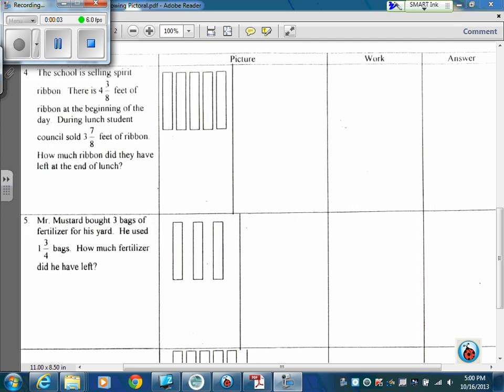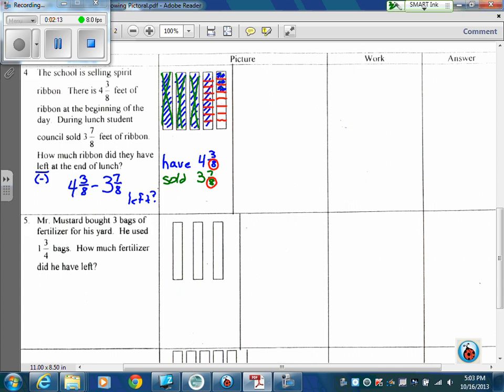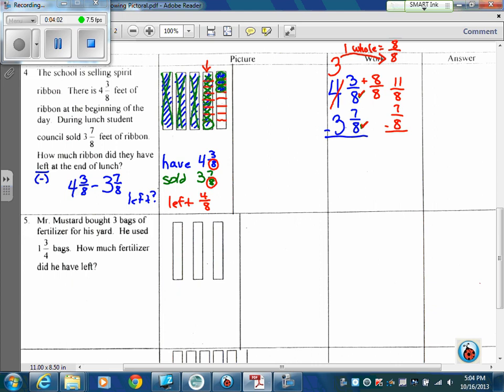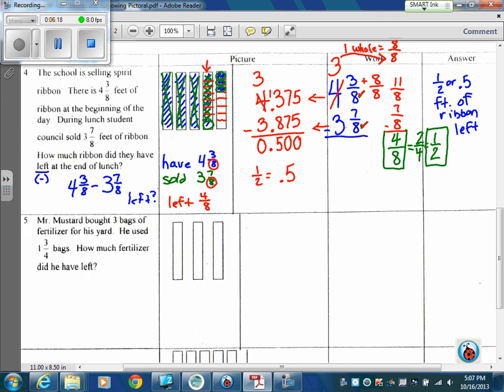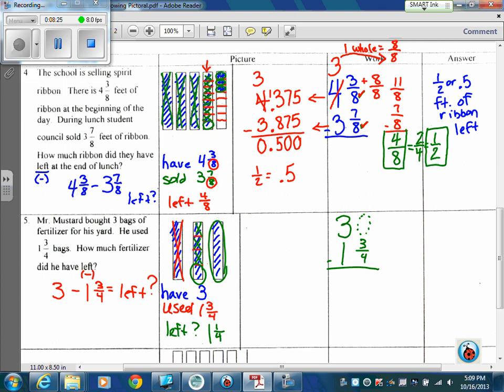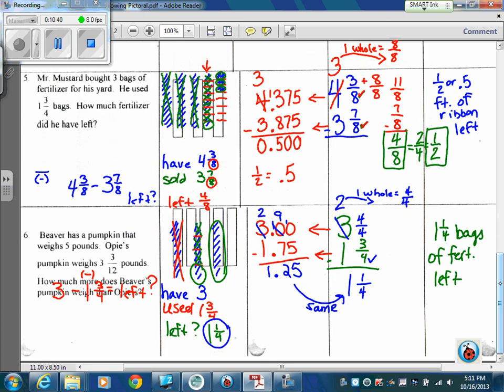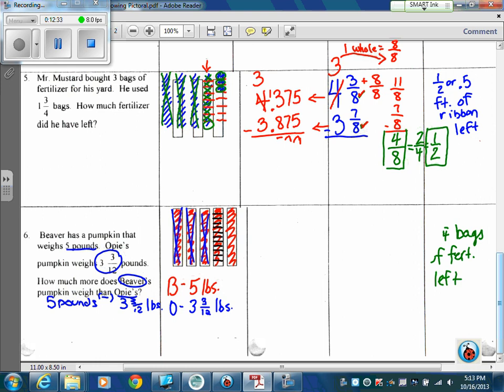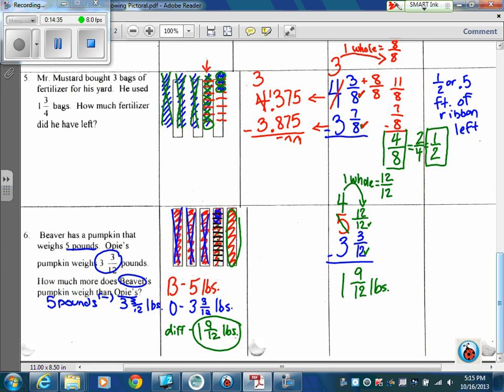Reviewing Subtracting Fractions with Borrowing